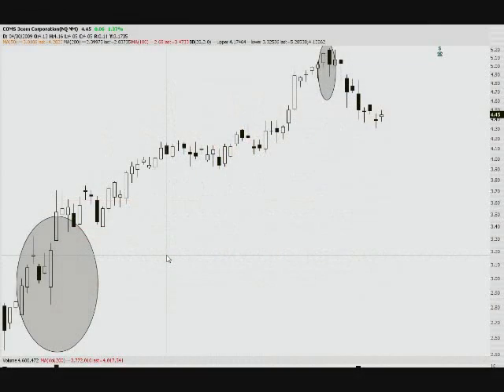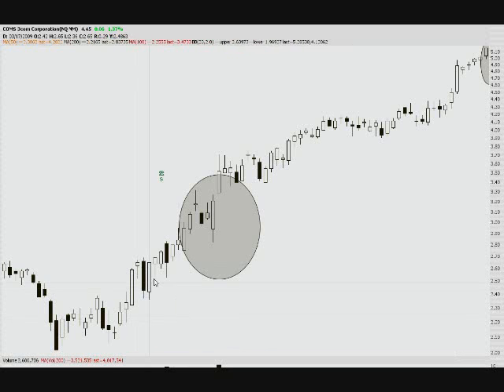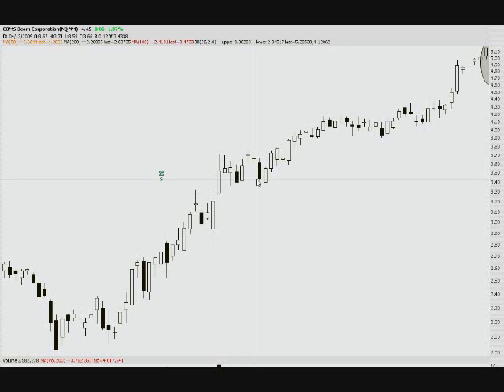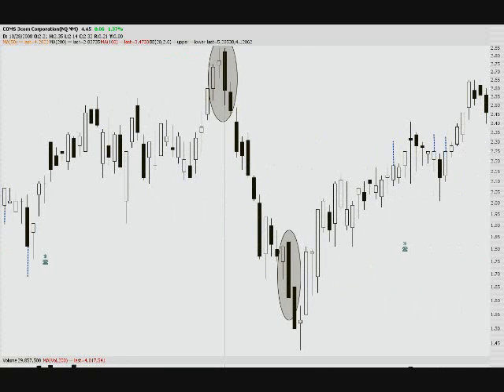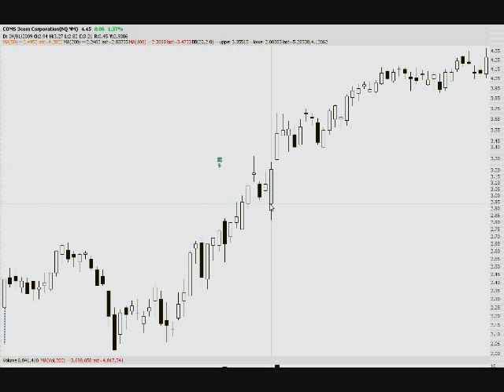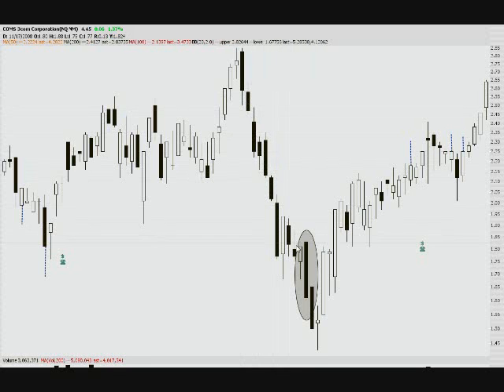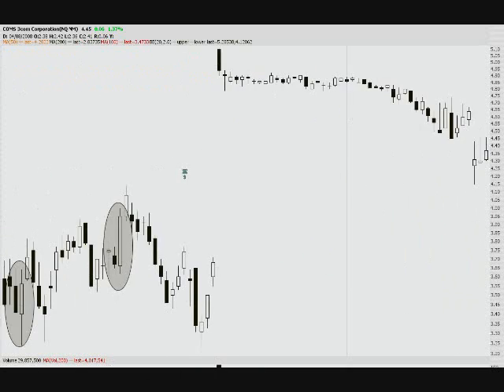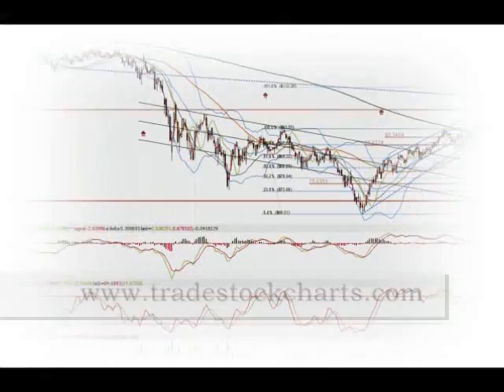Intro to stock charts video 4 - Engulfing and Shaved Candles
This video is NOT for intermediate or advanced traders, those are akoptiontrader's or traderggg's other videos. This is a series of videos explaining technical analysis from the very basic working up to the complex.